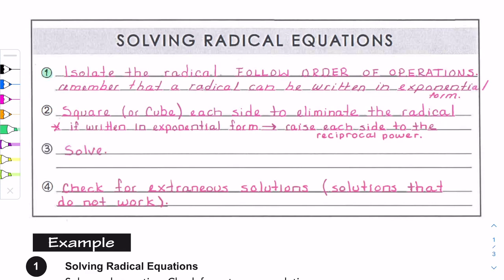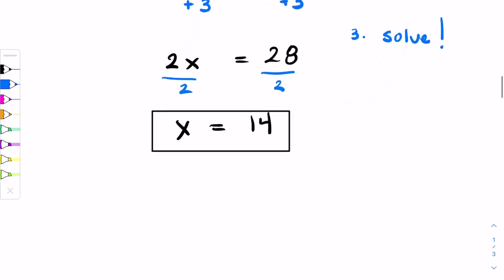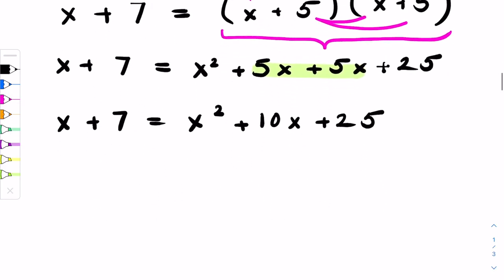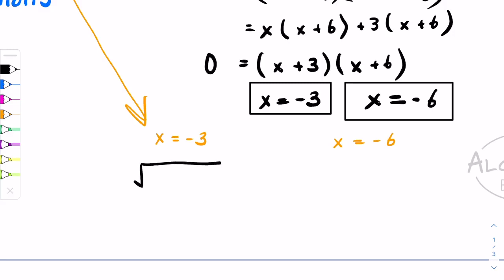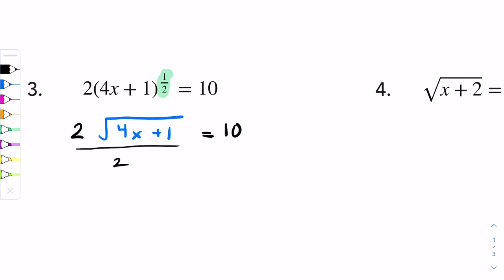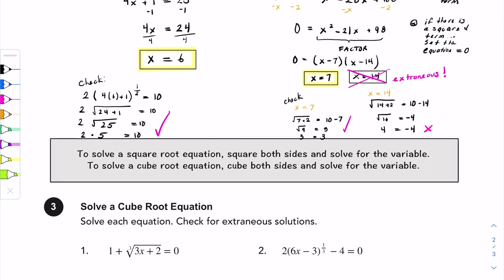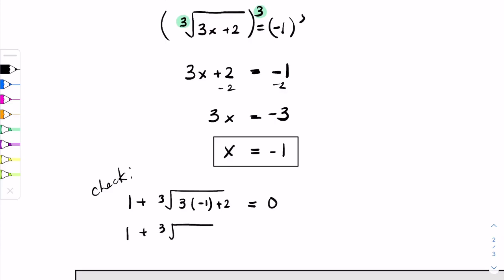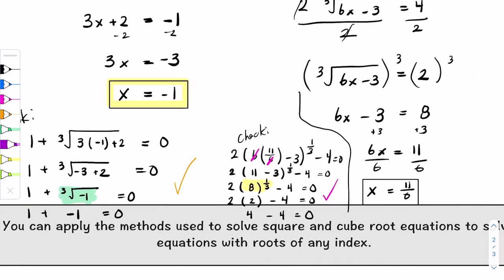A2 U5 L4 NOTES